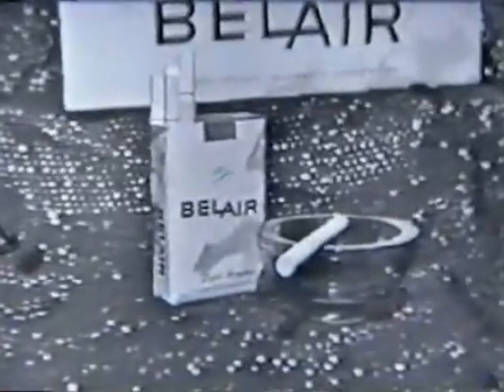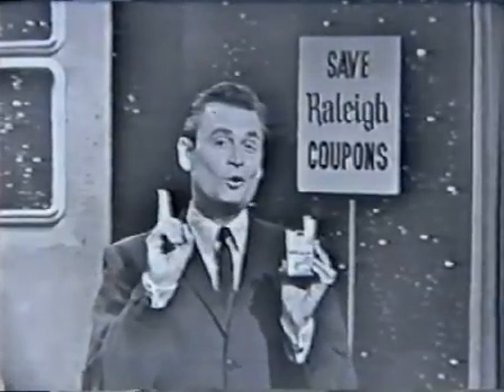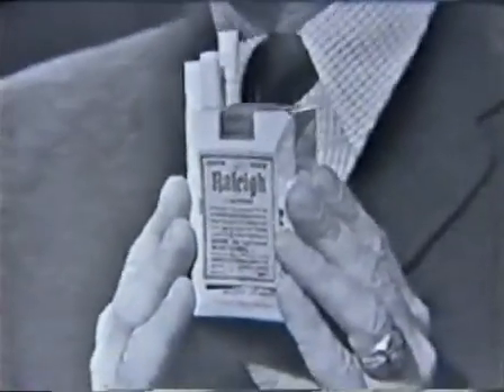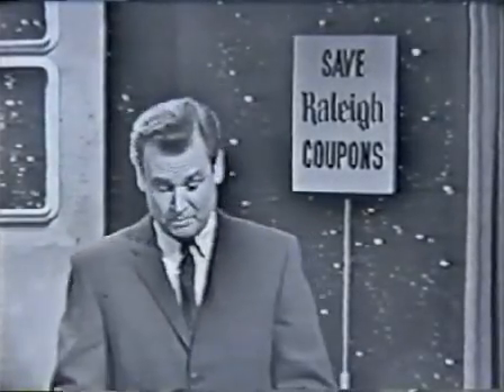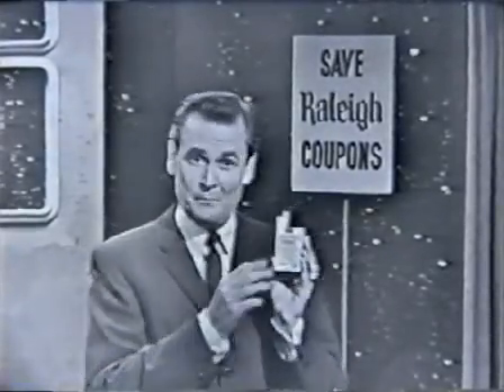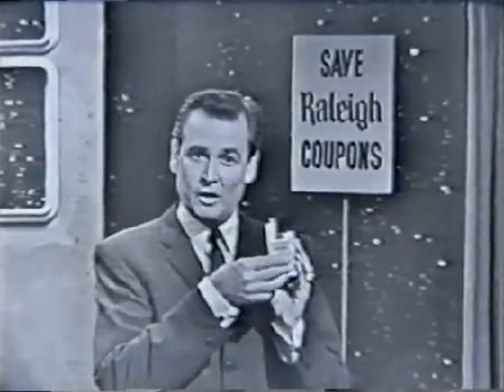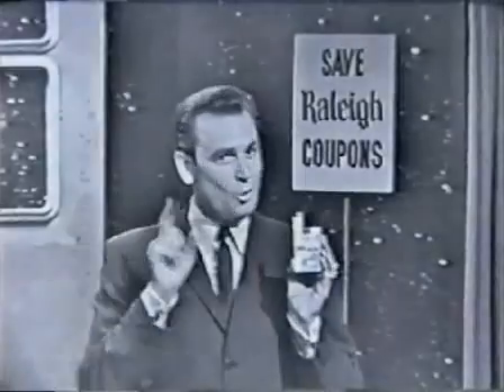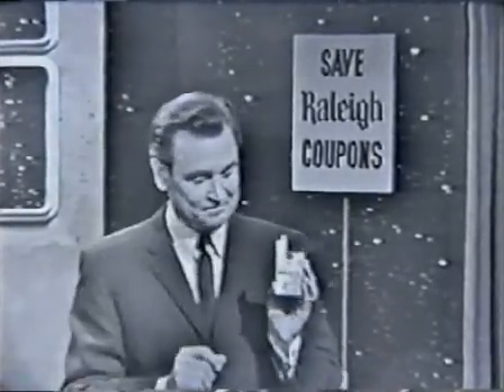Bob Barker for Belair Cigarettes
Sooooo refreshing! Just the right touch of menthol... and that's not all, no sir!

I believe this would be from "Truth or Consequences"